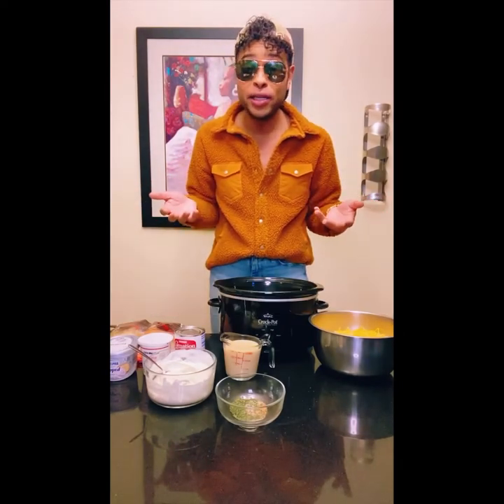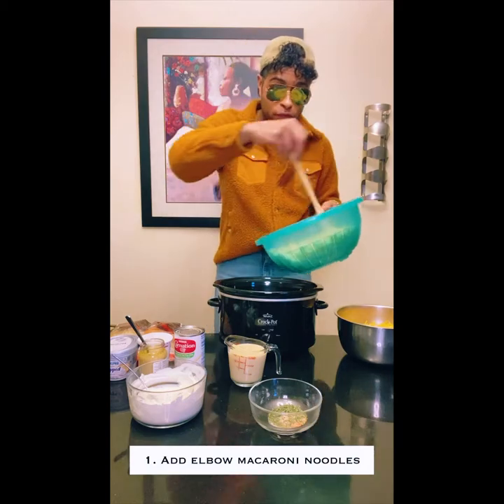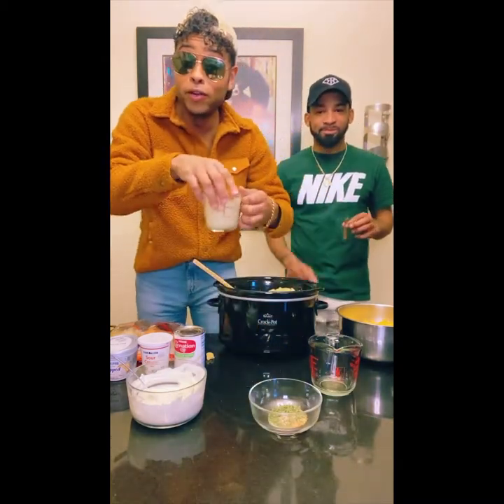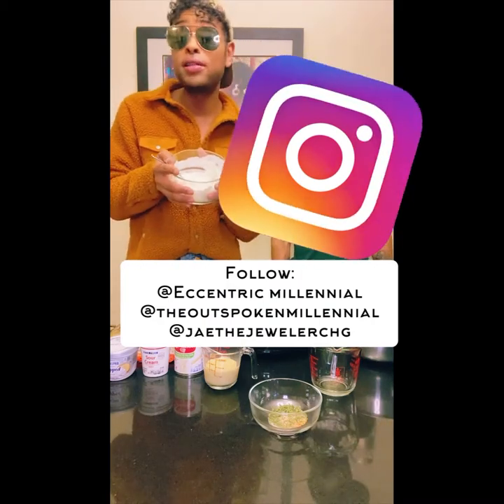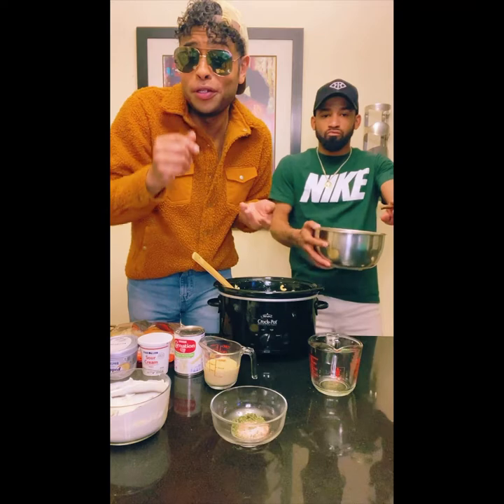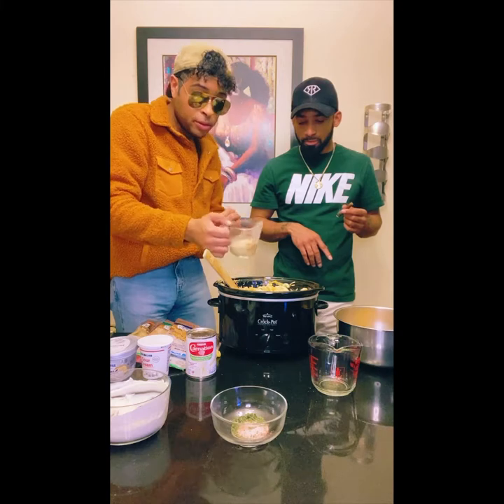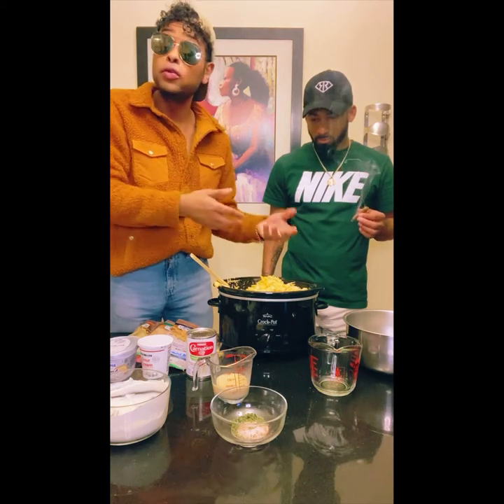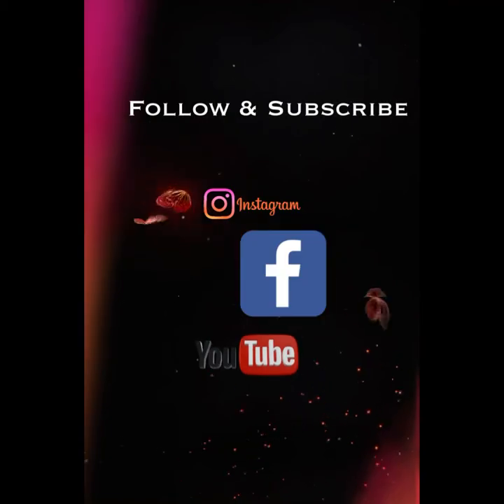Cannabis Mac n Treez Recipe.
Jae      @jaethejewelerchg
                    EM:      @eccentricmillennial

friends Parker and Jae create a southern style Mac and cheese recipe with a twist. Who knew that cooking with cannabis could be such a delicious endeavor.

Here are the recipe details:

Gluten Free elbow noodles
Fat free evaporated milk- 1 can
16 oz sour cream
8-12 oz cream cheese
Minced garlic (or fresh garlic cloves-chopped)
1 stick of coconut oil based cannabis butter
Parmesan cheese
Macaroni blend cheese medley